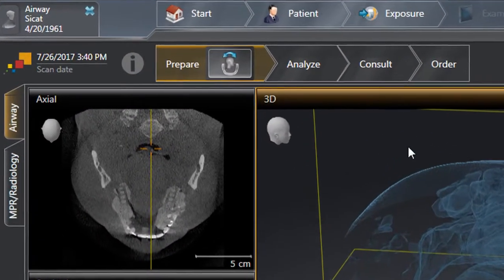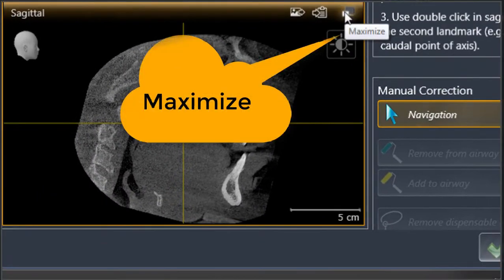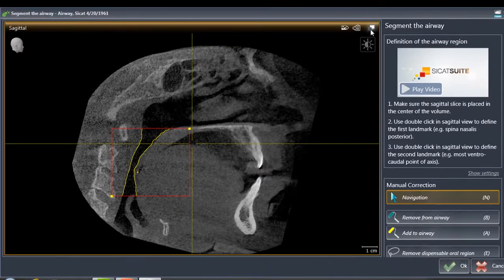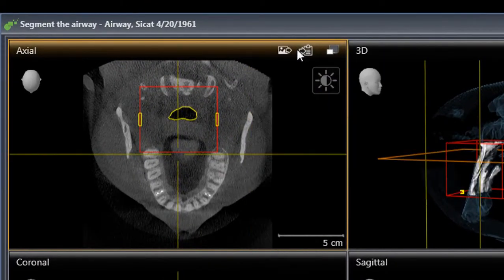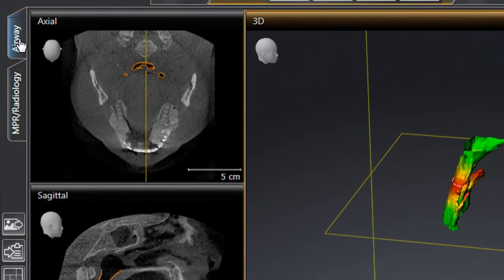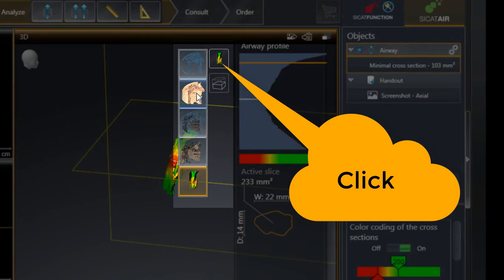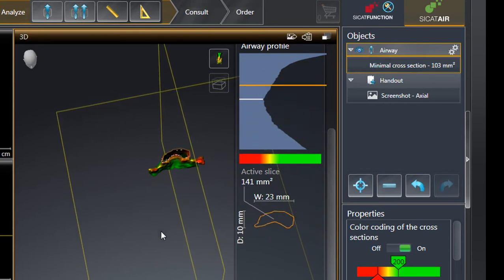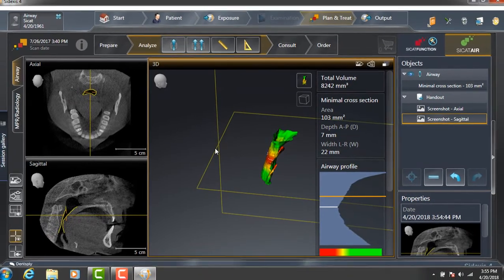Video 3 Sicat Analyze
Sleep Dentistry and Obstructive Sleep Apnea – Video 3 Sicat Analyze

SICAT Air & OPTISLEEP – The first appliance-based 3D solution for the treatment of obstructive sleep apnea (OSA).

SICAT AIR is the first 3D solution to allow not only the analysis of the upper airway but also visualization and planning of the appliance-based treatment true to anatomy. The combination of the patient's 3D x-ray and optical surface data allow for a completely digital workfow. Digital and intuitive 3D software perfectly combined with low dose patient scan; automatic segmentation of the airway; powerful airway comparison mode; immediate visualization of obstructive sites; fully digital workflow based on CEREC scan. Also possible with stone model.

OPTISLEEP is a fully digital oral two-part appliance; durable material; slim design; first fully digital workflow; exchangeable connectors; tooth individual undercuts.

See the National Sleep Alliance’s complete training course: Treating Sleep Apnea and Medical Billing – A Team Approach for Dentists and Staff.